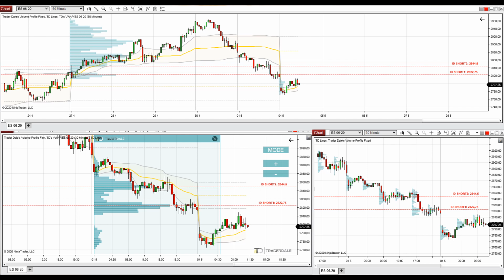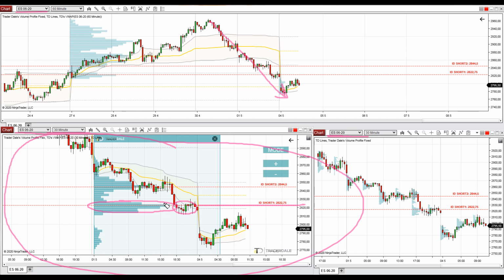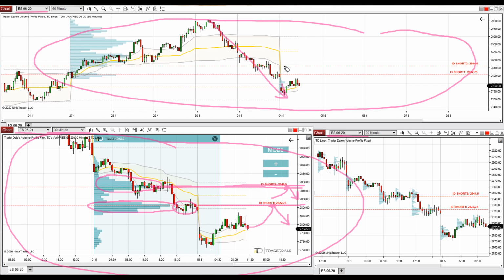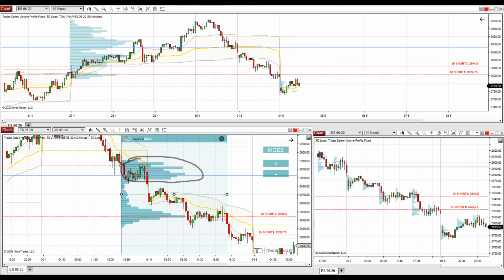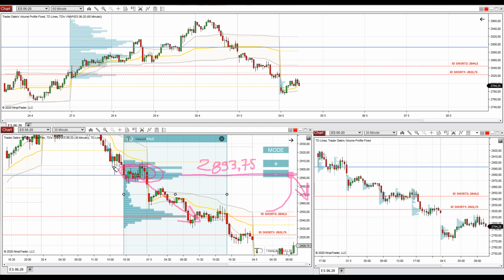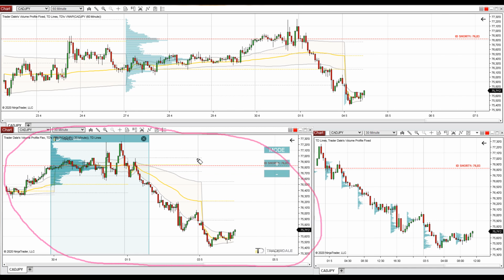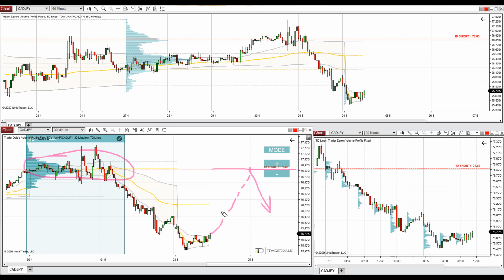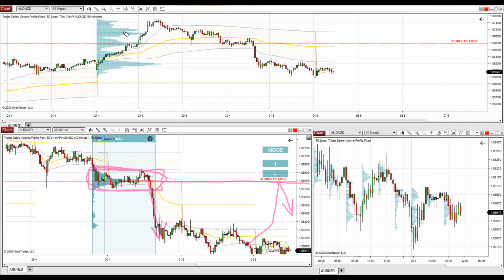💰 Trading the S&P 500 with Volume Profile - Weekly Trading Ideas 4.5.2020